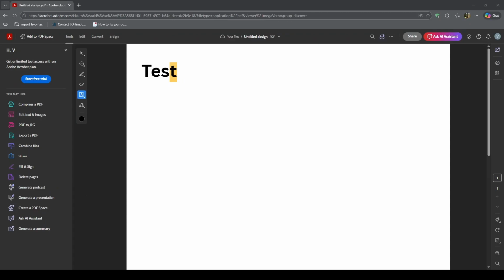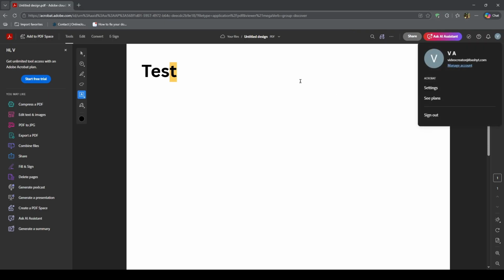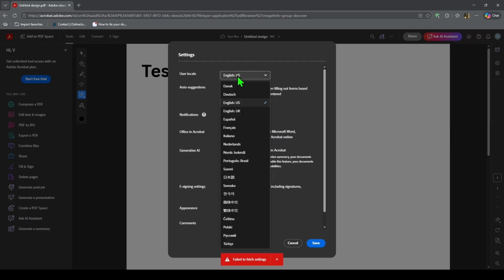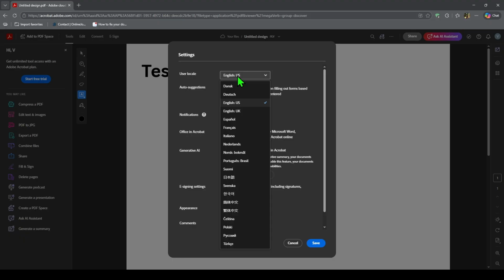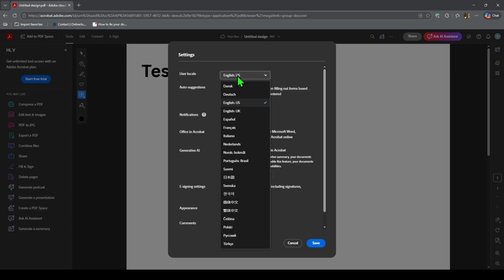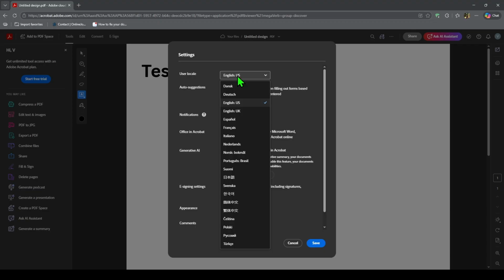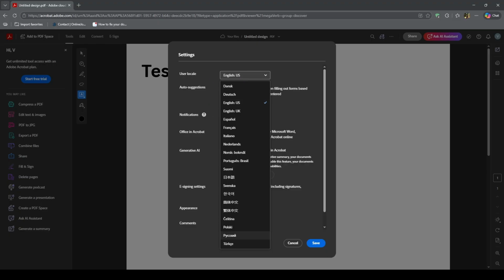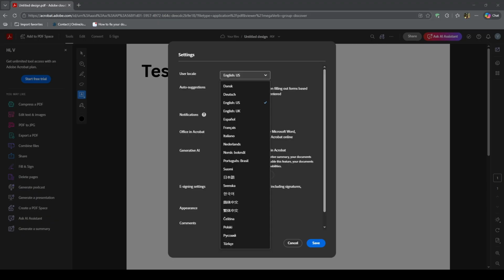Como mudar o idioma do Adobe Acrobat [Guia Completo 2026]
Neste vídeo, mostrarei como alterar as configurações de idioma do Adobe Acrobat no Windows e no Mac. Você aprenderá a navegar pelo menu de preferências e ajustar a interface para o seu idioma preferido, proporcionando uma experiência de usuário mais confortável.

Este tutorial de idiomas do Adobe Acrobat abordará:
✅ Acesso ao menu Preferências por meio de atalhos de teclado ou configurações
✅ Navegação até a seção Idioma dentro do aplicativo
✅ Alteração do idioma do aplicativo e uso da opção de aviso de inicialização
✅ Ajuste das configurações de idioma especificamente para usuários do macOS
✅ Gerenciamento de substituições de idioma em nível de sistema para aplicativos da Adobe
✅ Solução de problemas de opções de idioma ausentes e reinicialização para atualizações

Ao final deste vídeo, você saberá como modificar o idioma da interface do Adobe Acrobat de forma eficaz para atender às suas necessidades.

Se você está procurando como alterar o idioma do Adobe Acrobat, as configurações de idioma do Acrobat Pro, alterar o idioma do leitor de PDF ou o idioma da interface do Adobe Acrobat de inglês para espanhol, este vídeo é para você.

💡 Dica: Se você trabalha em um ambiente multilíngue, selecione a opção "Escolher ao iniciar o aplicativo" para alternar facilmente entre os idiomas sempre que iniciar o programa, sem precisar acessar as configurações novamente.